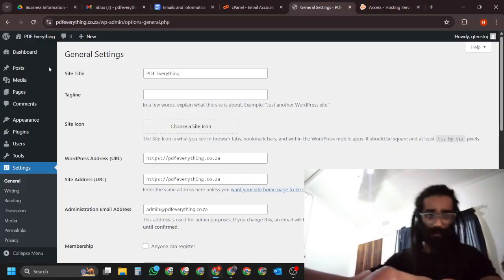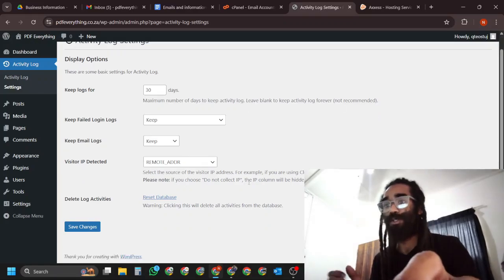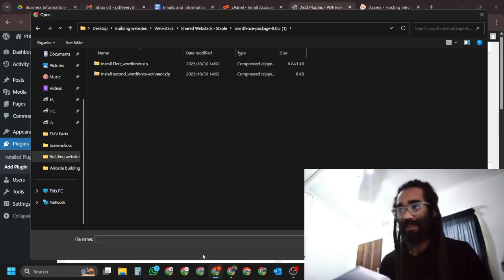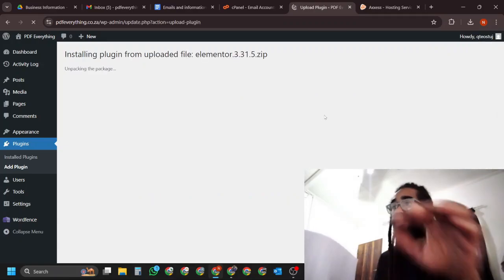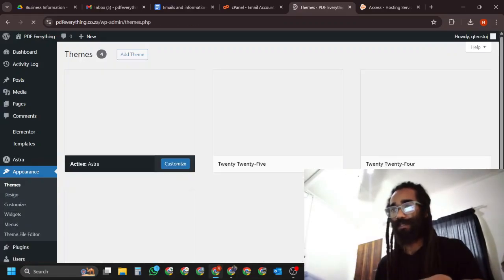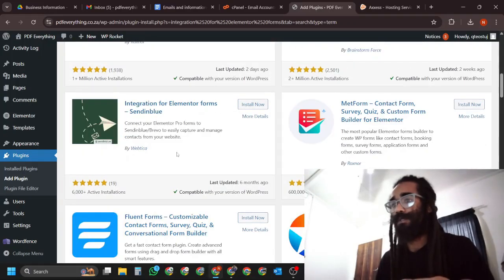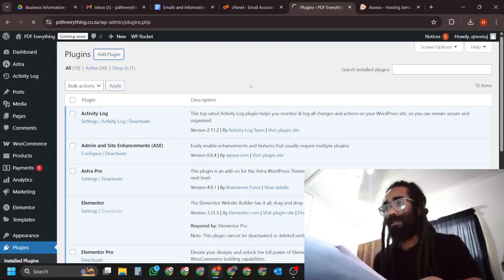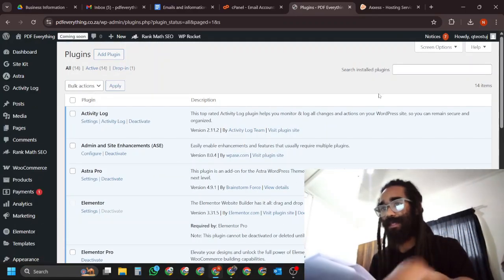Lesson 3 Installing Plugins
You can get access to the Entire Web-stack (ALL PREMIUM Plugins) for wordpress:

In this Lesson we install the wonderful webstack you paid for. Premium plugins with a dash of free sauce here and there.